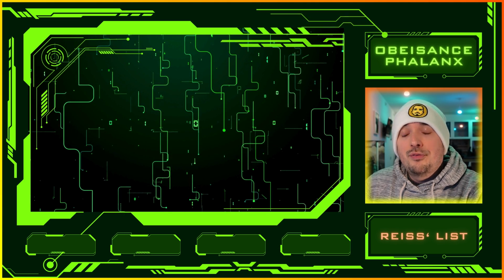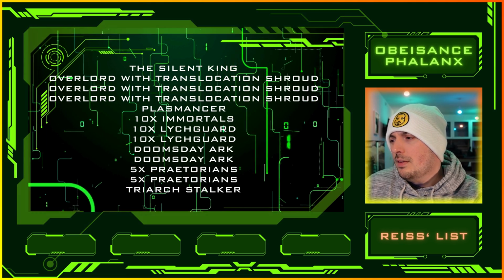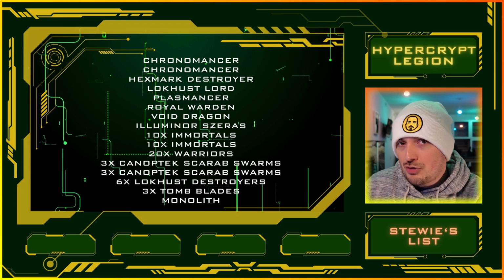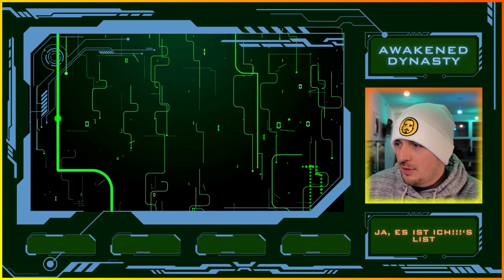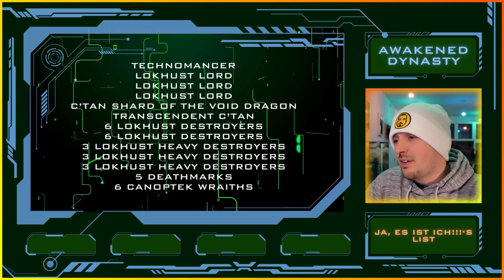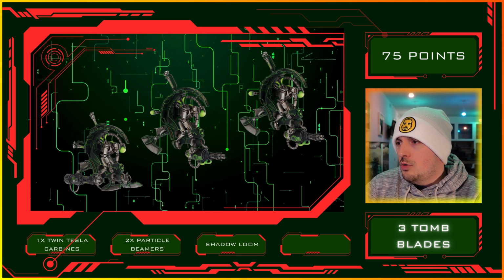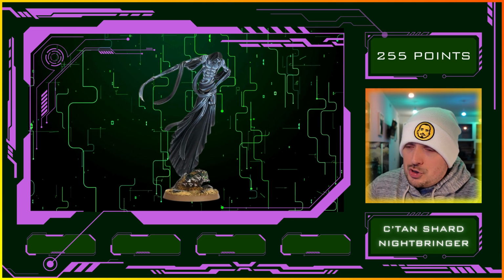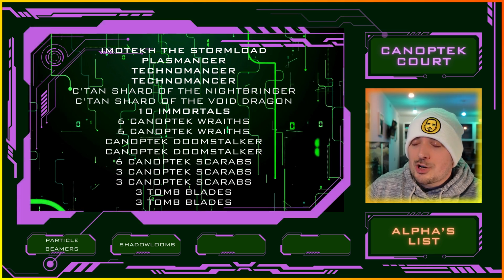1 Necron List for EACH Detachment | Warhammer 40k 10th Edition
1 Necron List for EACH Detachment | Warhammer 40k 10th Edition

0:00 Intro
0:30 Obeisance Phalanx
5:50 Hypercrypt Legion
14:23 Awakened Dynasty
20:05 Annihilation Legion
28:21 Canoptek Court
33:44 Outro